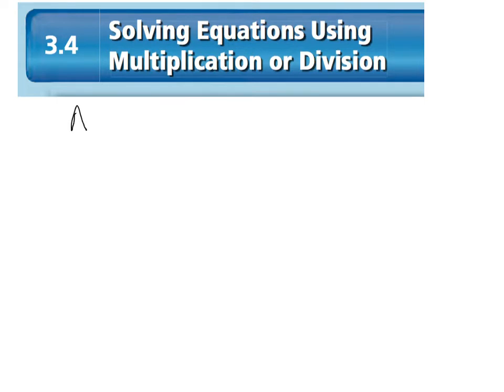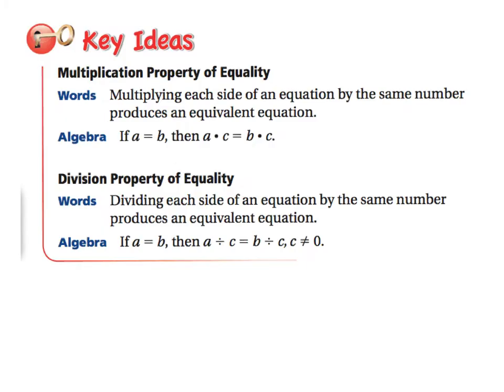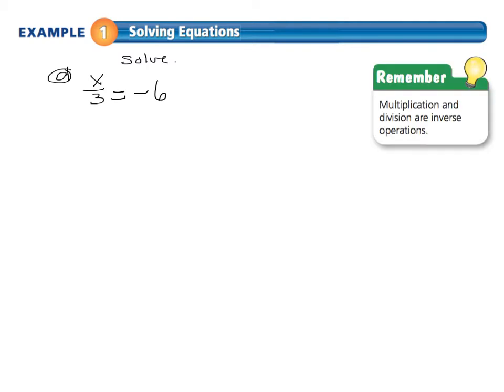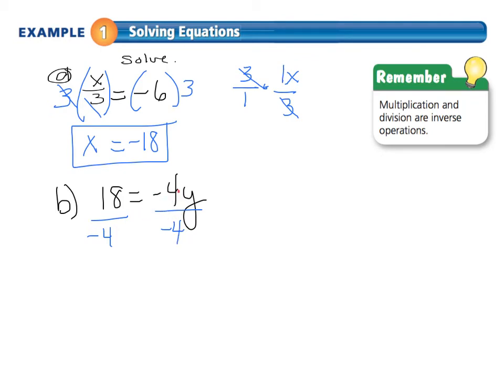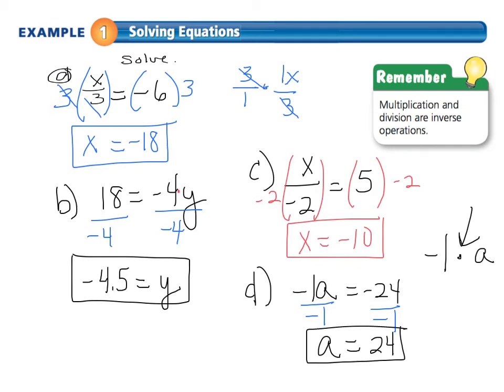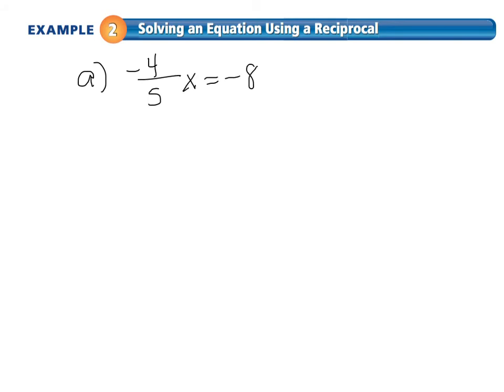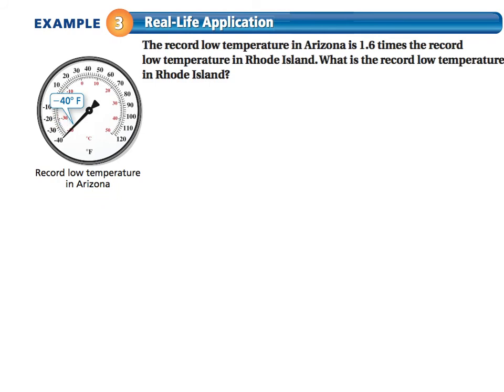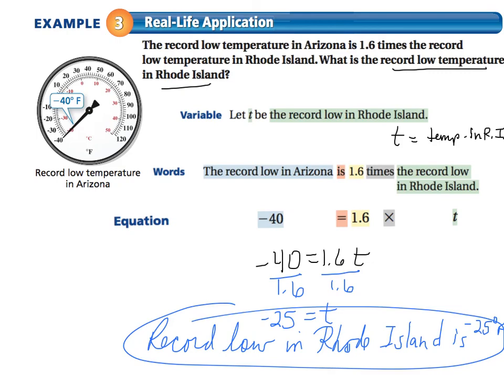6th TAP, section 3.4 - Solving equations with Multiplying/Dividing